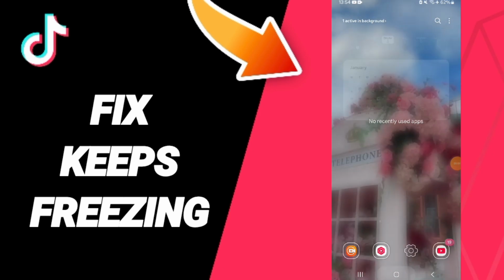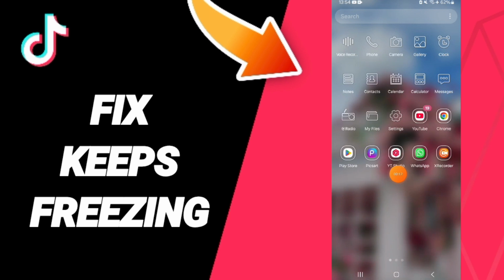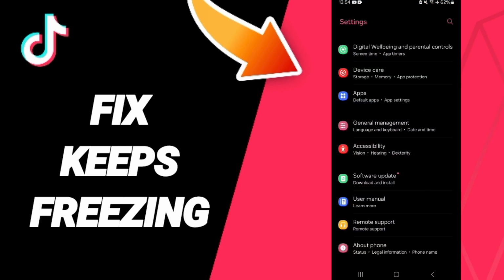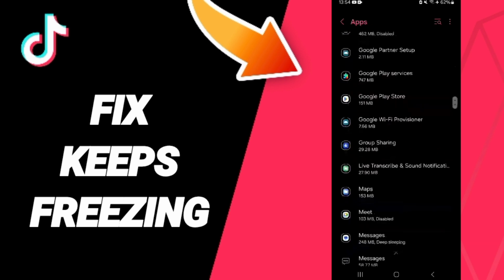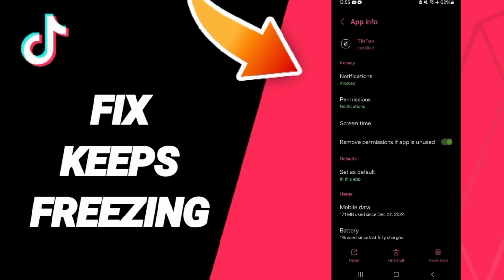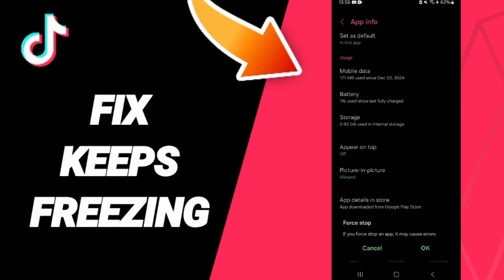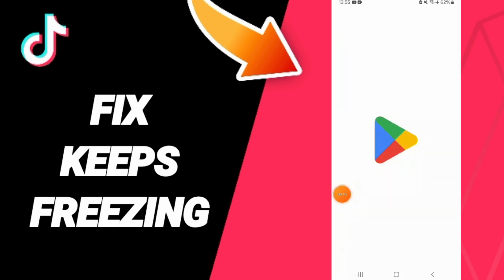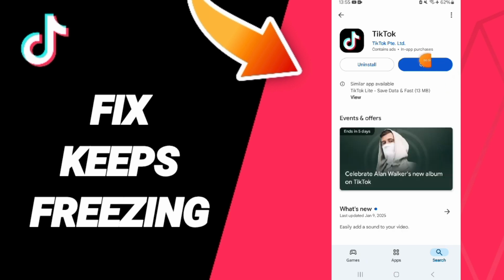How To Fix Keeps Freezing On TikTok App 2025